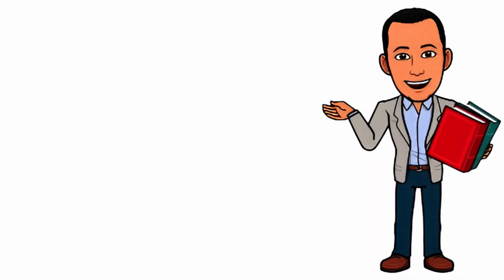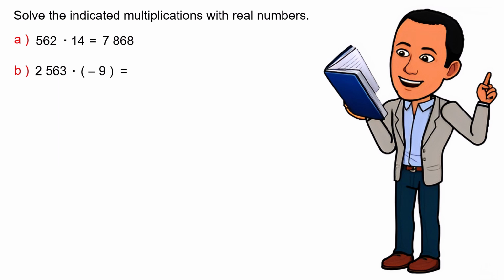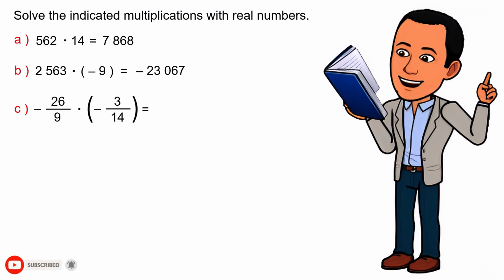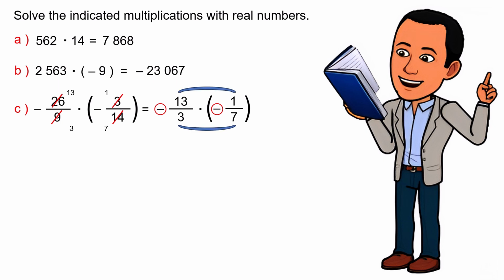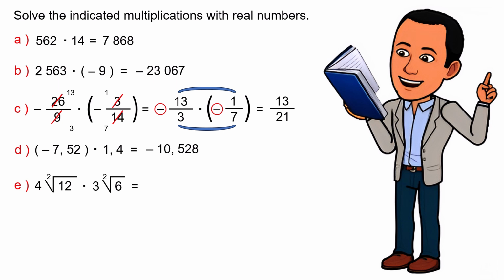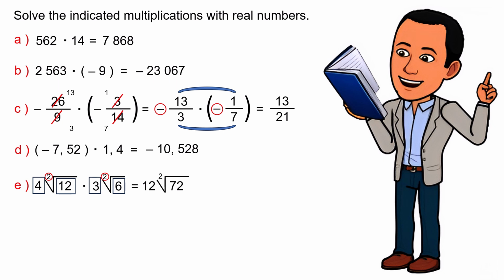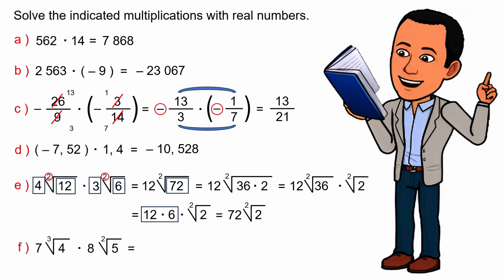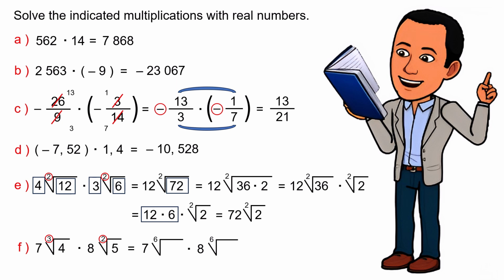Make Multiplication Easy! Real Numbers Step by Step. 🧠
📚 Multiplying real numbers is more than just memorizing facts — it’s about understanding patterns and rules! ✨🧠
In this video, you’ll learn how to multiply real numbers step by step, including positives, negatives, fractions, and decimals, with easy examples you can follow.
Perfect for students who want to boost their confidence and solve multiplication problems quickly and correctly.
🎯 Multiply your skills — and see how powerful math can be!